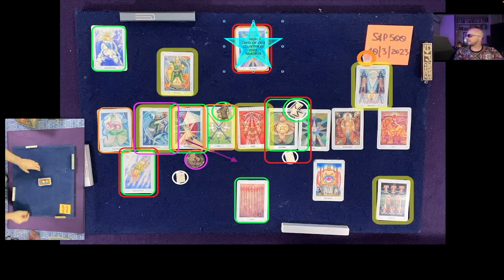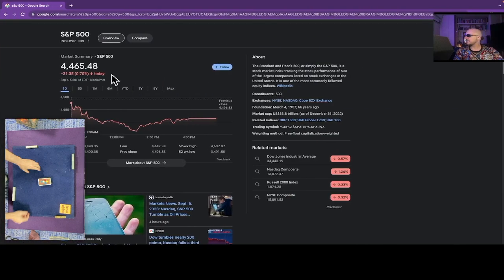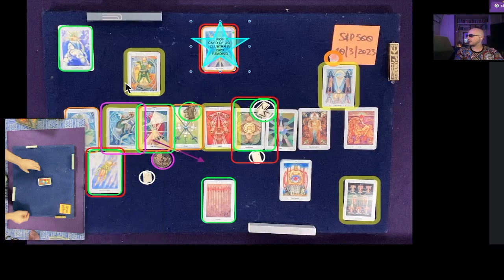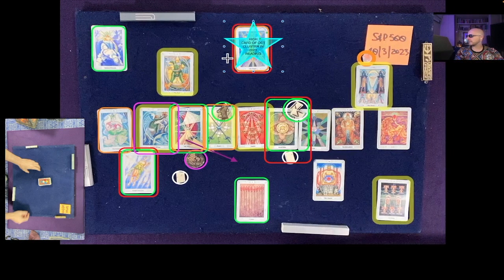Insanely Accurate S&P 500 Predictions for October 03, 2023